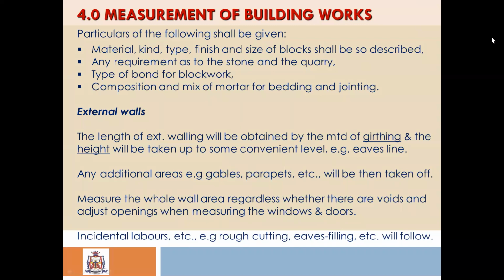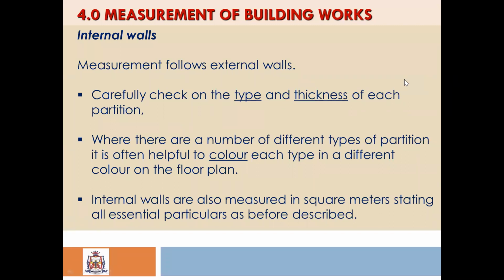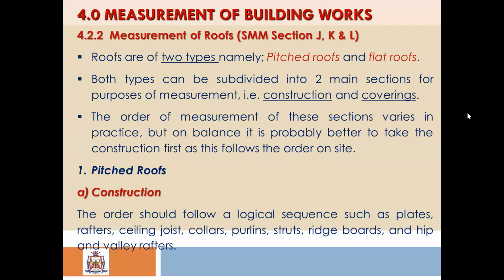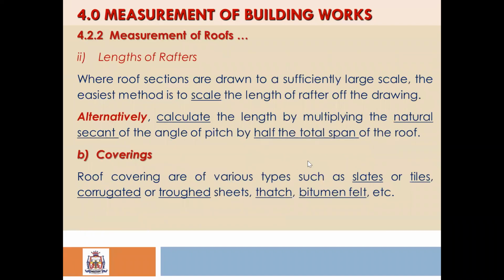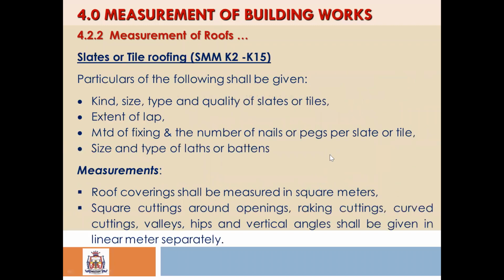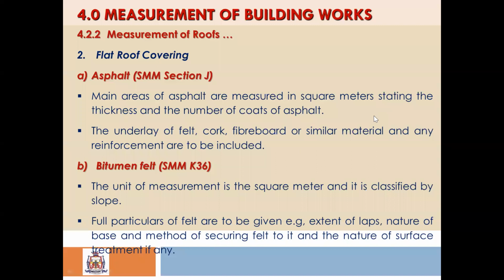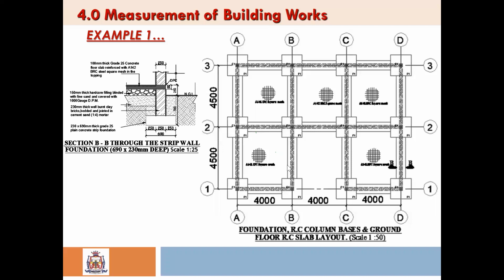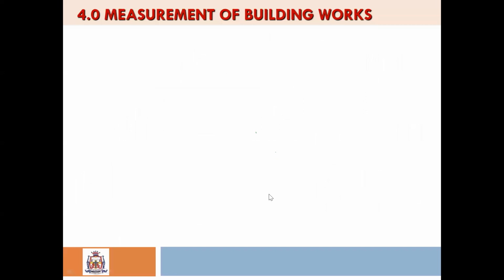QUANTITY SURVEY LECTURE 4 continue.... By Eng. Sekigongo Patrick